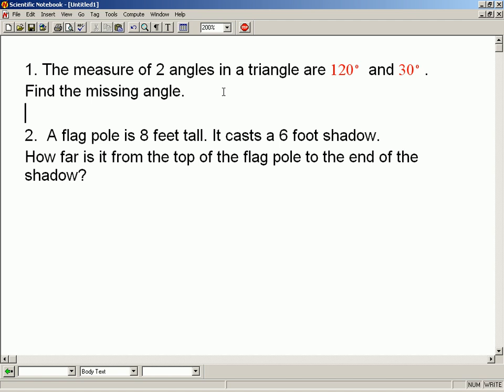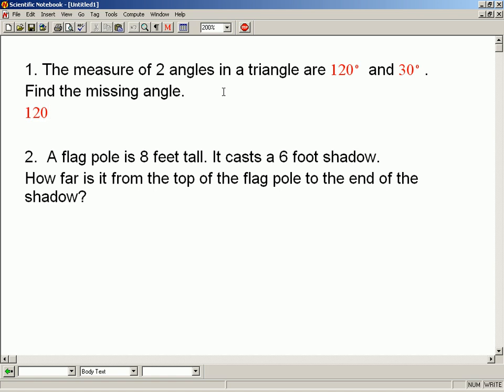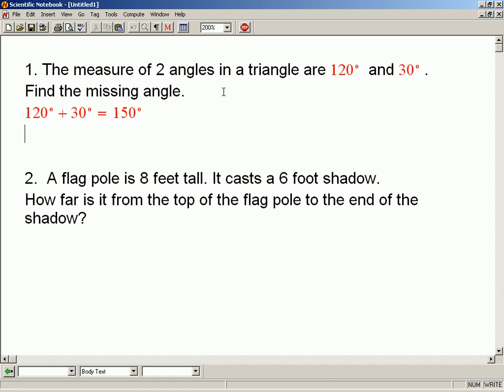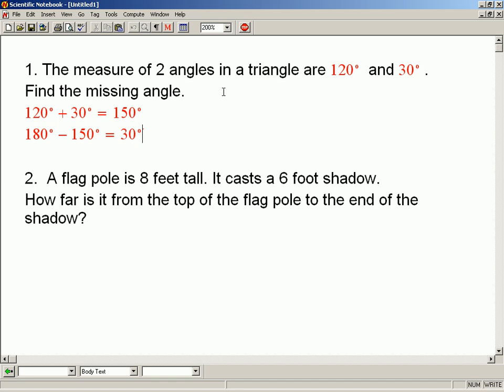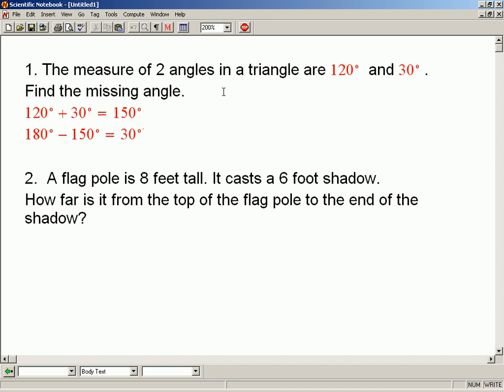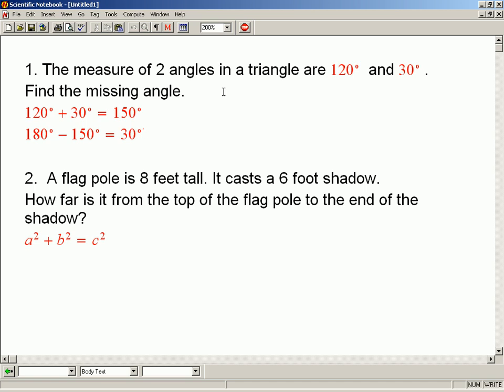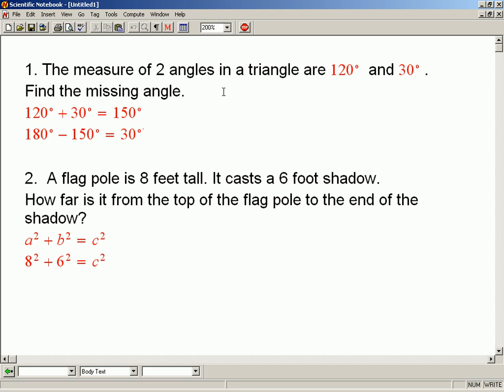MathTalk voicing Pre-Algebra example 2 of 2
MathTalk commands voicing Pre-Algebra example 2 of 2.
Using Dragon NaturallySpeaking. Do your homework by voice...no scribe needed.